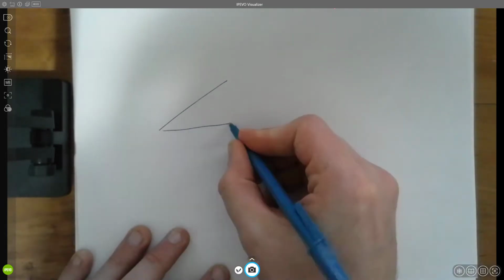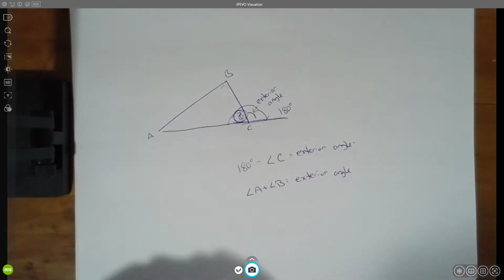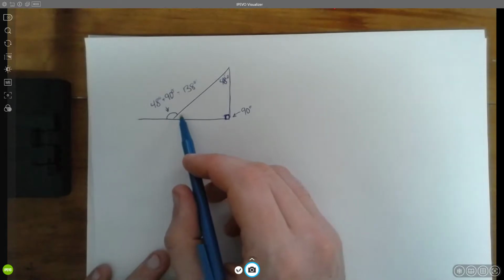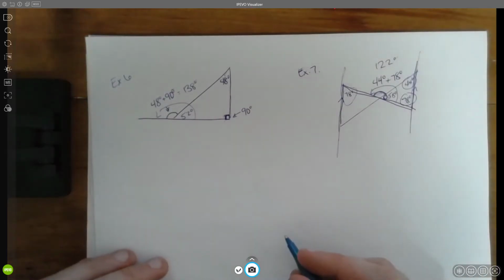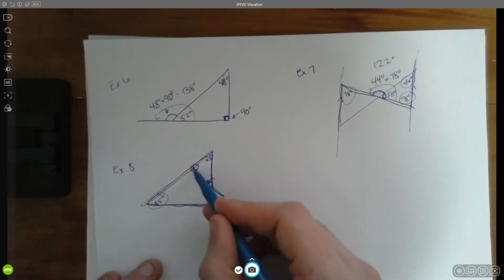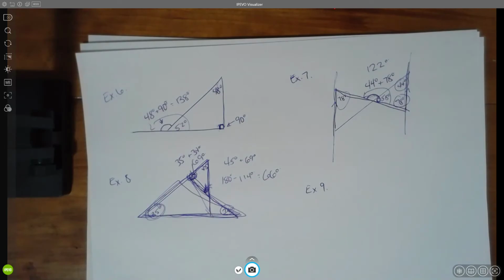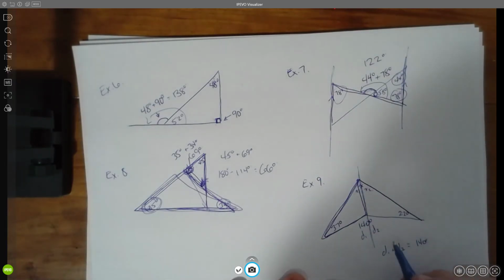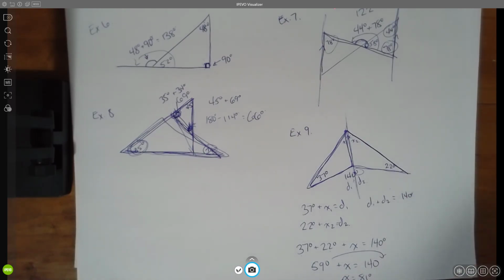Grade 8 Math Exterior Angle of a Triangle